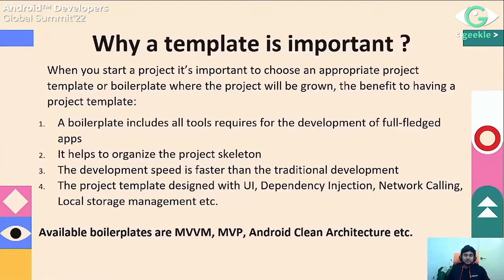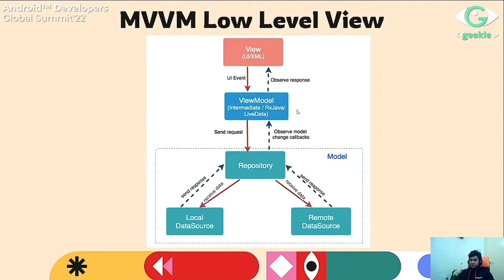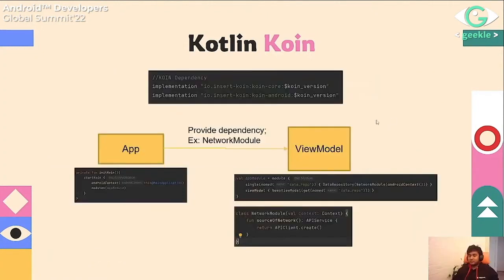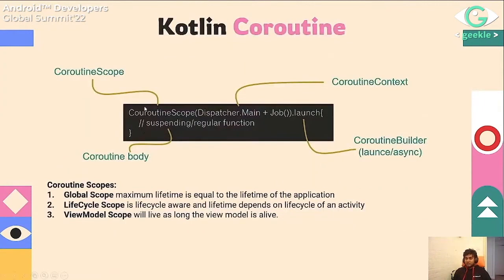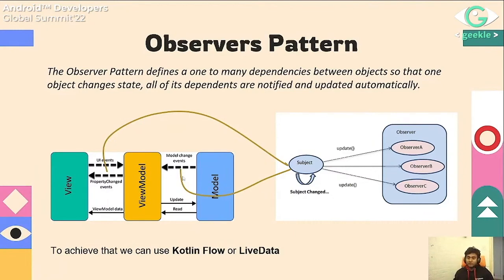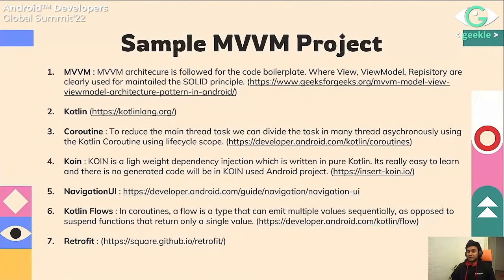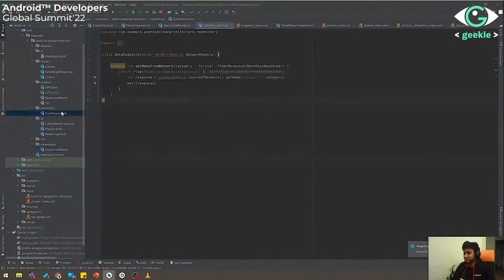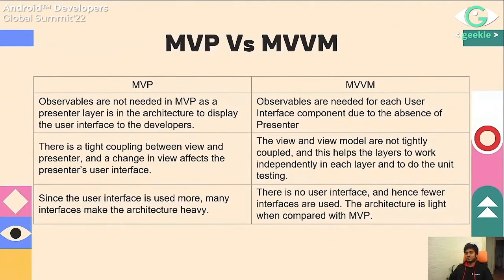Android MVVM project templete | Geekle Android Developer Summit'22 | Ali Ahmed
Android MVVM Project template using (Kotlin Coroutine, Kotlin Flow, Koin,
retrofit, Android Jetpack)

Elements are discussed:
1. Why Template: I have given a little bit of idea of Android Template or boilerplate code
2. MVVM: In android, development MVVM is a useful architecture to reduce the boiler plating
code as well as the clean architecture. Where I try to describe Model - View
Model - View communication, with better examples and explanations. Where I will use MVVM +
Android Jetpack Component + Kotlin (Coroutine, Flow, Koin), as well as I, will show how retrofit
will work together with Kotlin coroutine and Koin)
3. Kotlin Coroutine: Little bit of theory regarding Kotlin Coroutine as well as a real example
4. Flow: Little bit of theory regarding Kotlin flow and real example.
5. Koin: Koin is lightweight DI in which a little bit of theory and implementation will be described
6. Navigation: Navigation is one important tool of Android Jetpack; I discussed a little bit of theory
as well as the implementation.
7. Android Build Types: For junior developers, it is important to know how to create build types
and product flavours.
8. Comparative discussion with other architectures like (MVP, MVI etc)
9. Implementation: Overall theory is so boring, that’s why I will show the implementation using